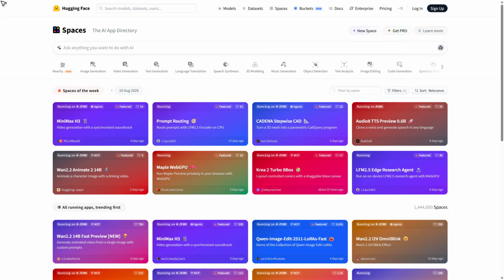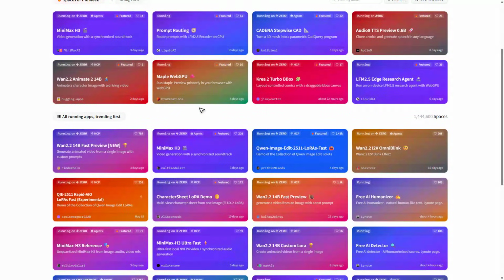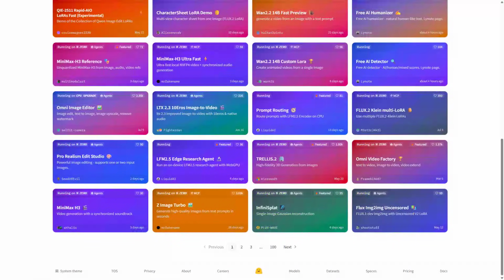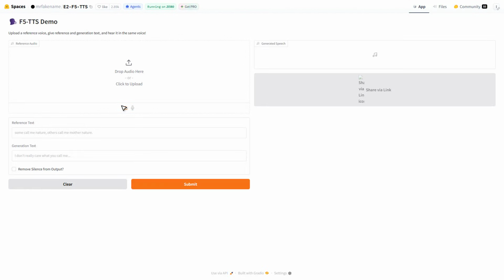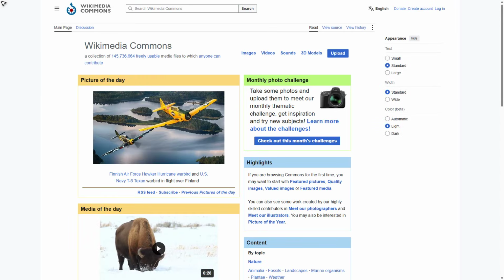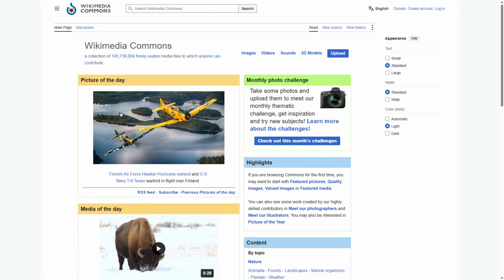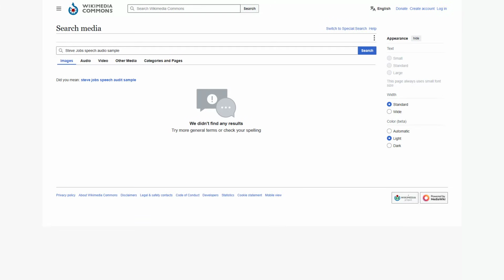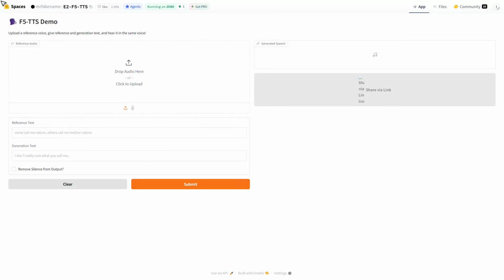Clone ANY Voice for FREE in 60s (Hugging Face AI)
Want to clone any voice completely for free in under 60 seconds? In this step-by-step tutorial, you'll learn how to use Hugging Face and powerful open-source AI models like F5-TTS to create hyper-realistic AI voice clones directly inside your web browser—no expensive software or complex coding skills required!

Whether you want to generate realistic text-to-speech for content creation, YouTube videos, podcasts, or personal projects, this free AI voice generator makes voice cloning easier than ever. Simply upload a clean 5 to 10-second audio reference sample, type your text prompt, and let Hugging Face generate your custom AI voice in seconds.

⏱️ Timestamps:
0:00 - Intro: Free AI Voice Cloning
0:15 - Accessing Hugging Face & F5-TTS
0:30 - Uploading Audio Reference Sample
0:45 - Generating Your AI Voice Clone
1:00 - Results & Tips for Best Audio Quality